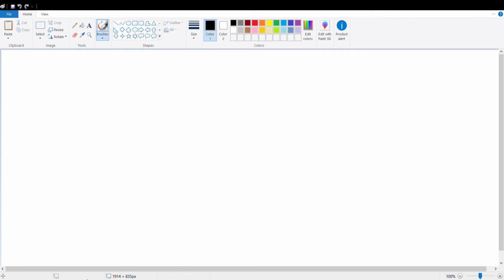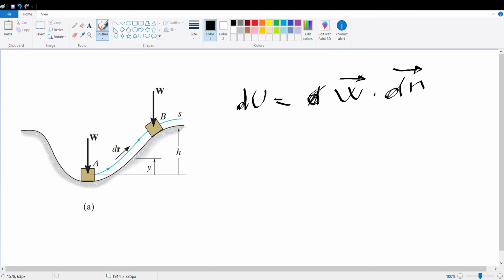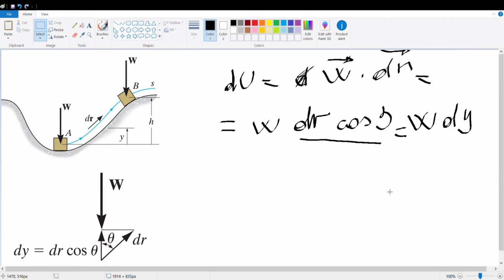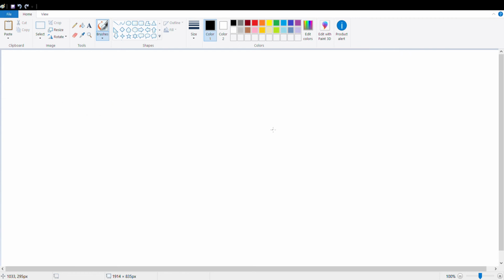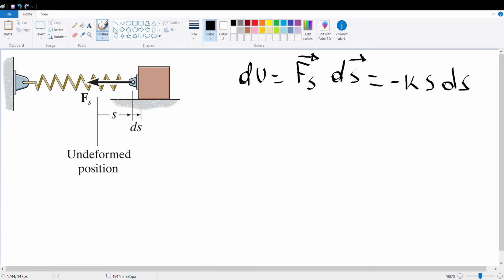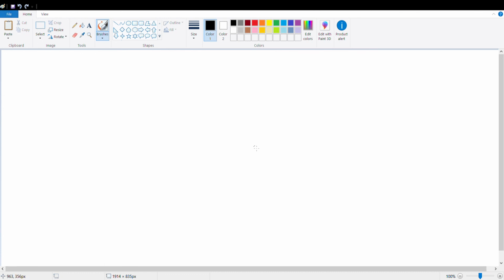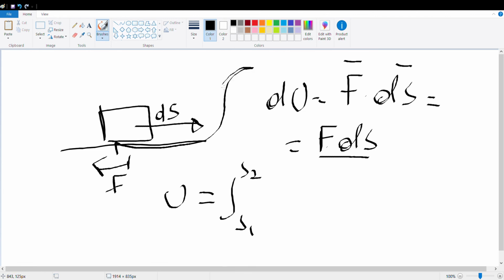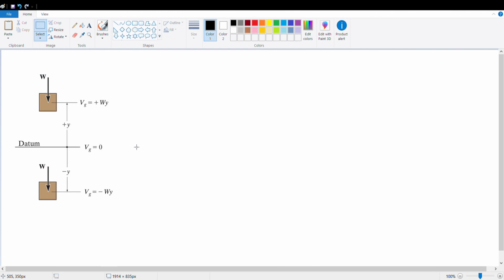Video 30 - Conservative forces